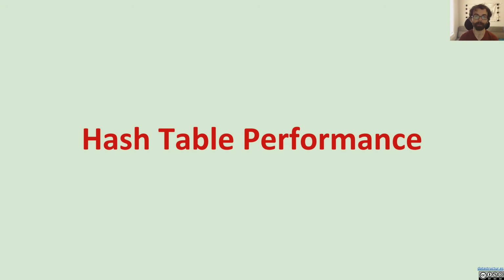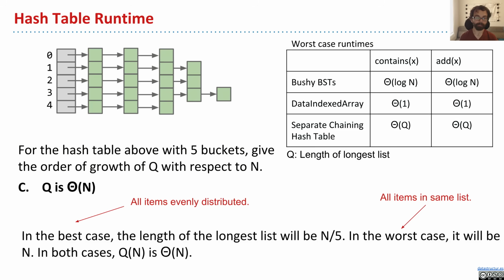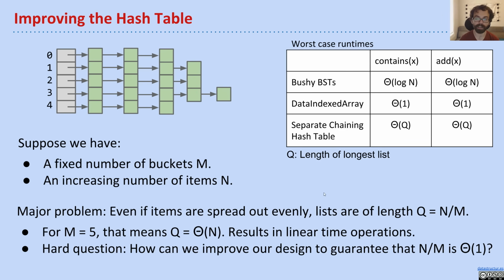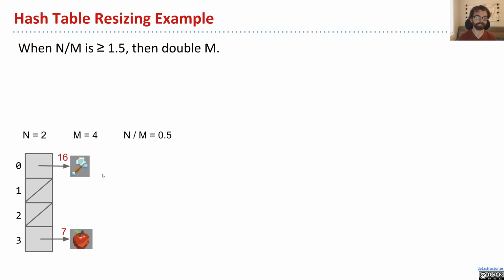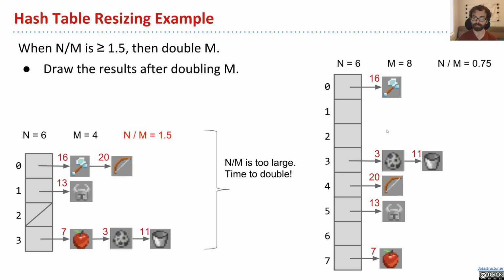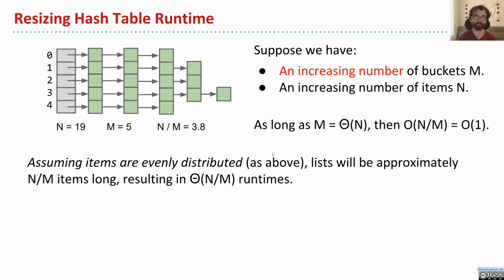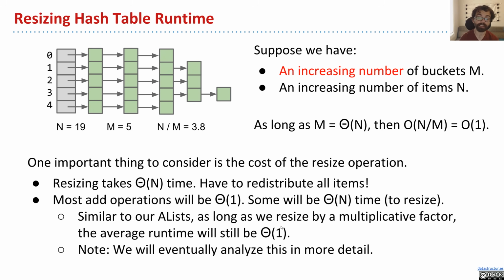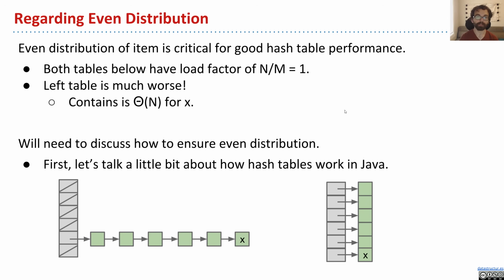Hashing, Video 6 Hash Table Performance and Resizing